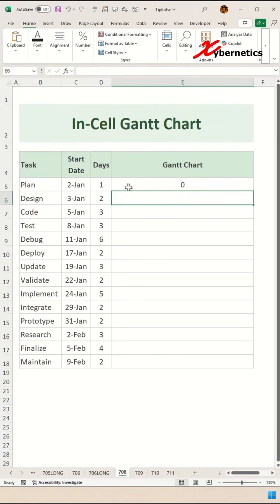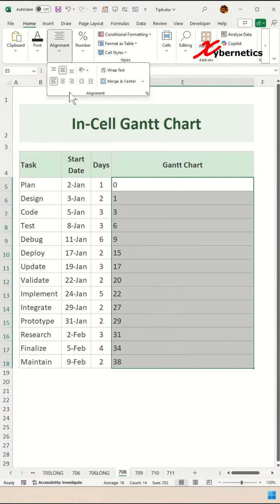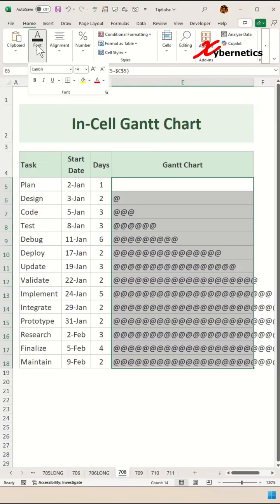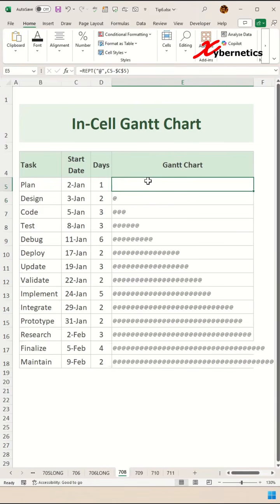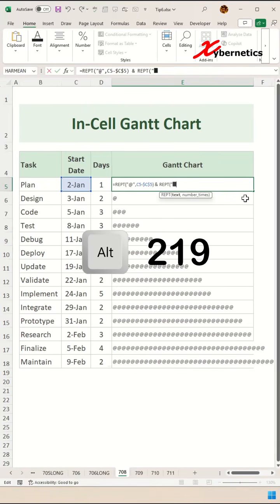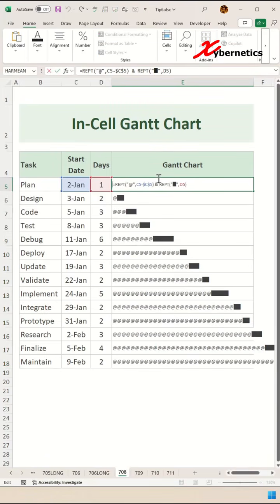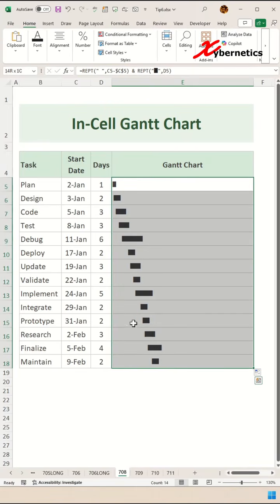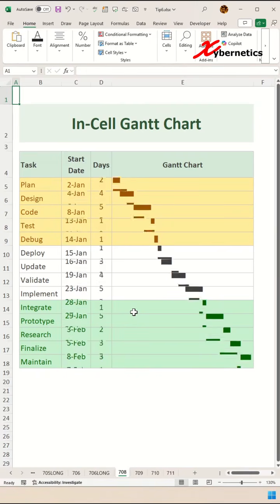روش ساخت گانت چارت در اکسل